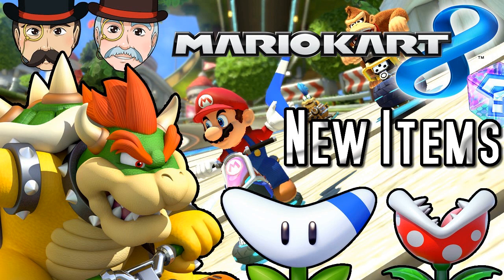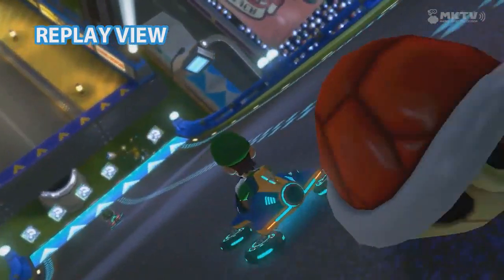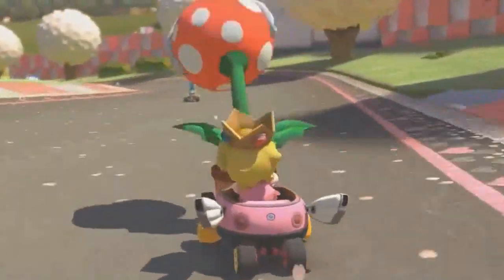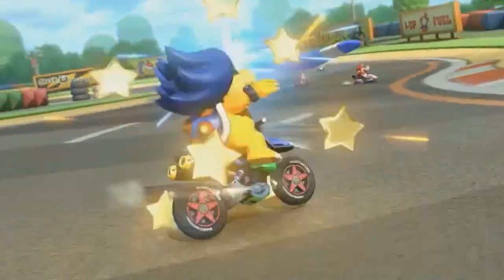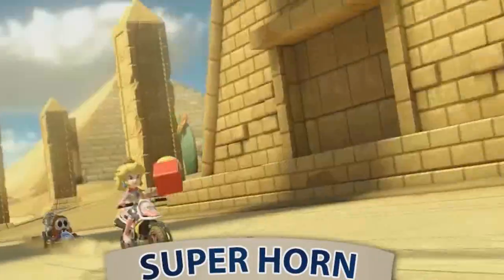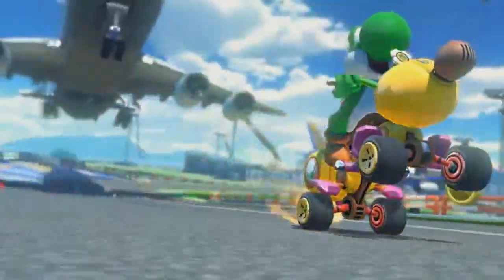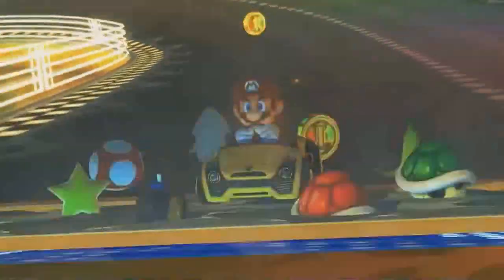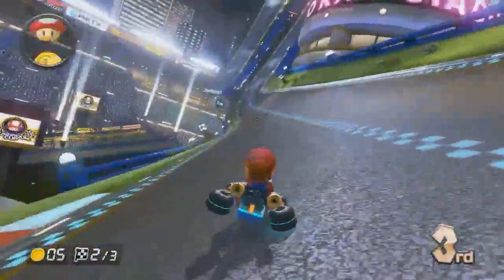Mario Kart 8 NEW ITEMS - Super Horn, Piranha Plant, Boomerang Flower & More!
SPINY SHELL STOPPER! See the mighty Super Horn plus the Piranha Plant, Boomerang Flower and more in Mario Kart 8's arsenal of new items, as the Chaps present a briefing on the hardware!